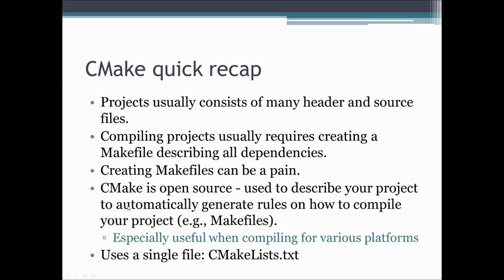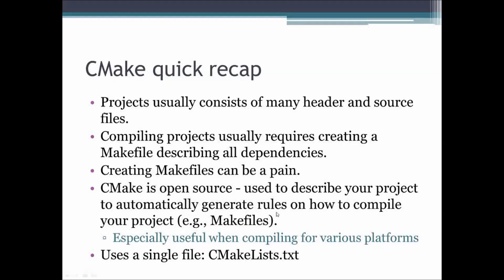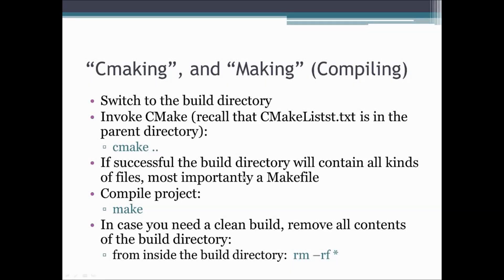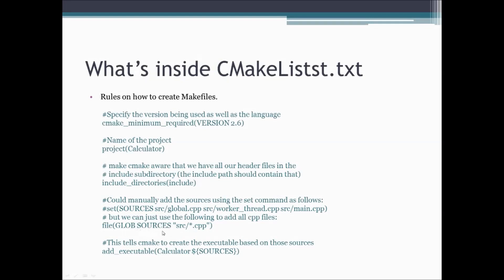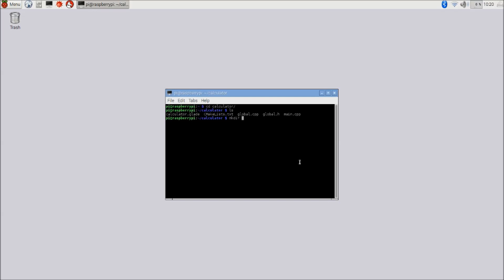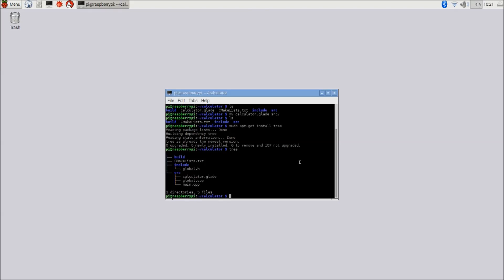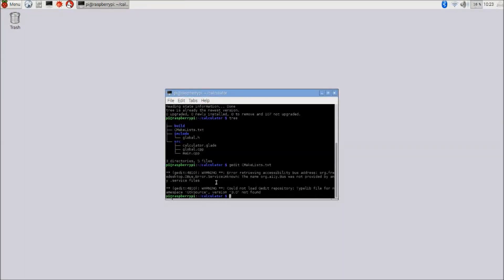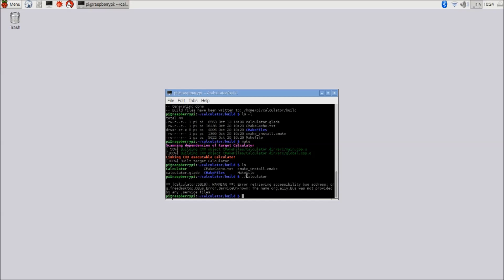CMake Revisited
Using CMake to set up your build environment on the Raspberry Pi